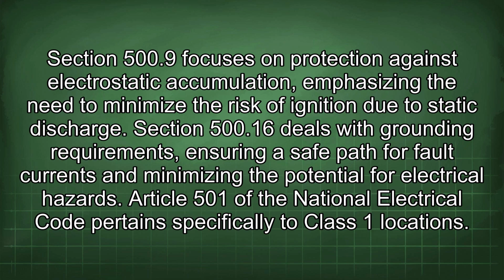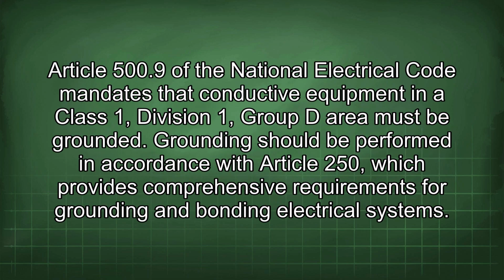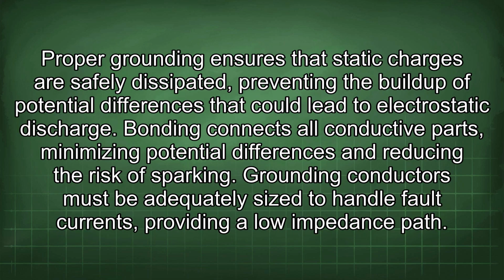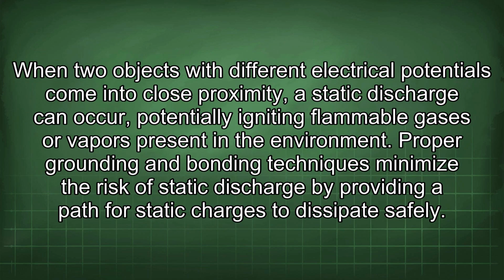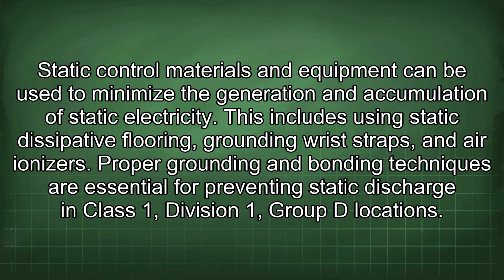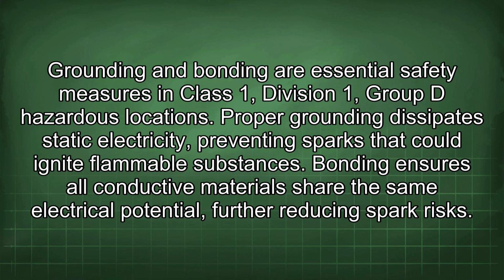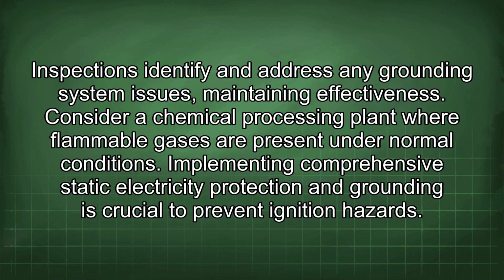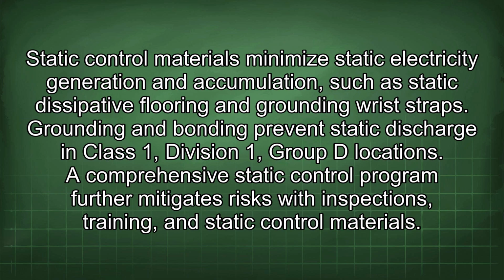Static Electricity and Grounding in Hazardous Locations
Learn about static electricity protection and grounding in Class 1 Division 1 Group D areas. This video covers NEC articles 500 and 501, NFPA 77, and other standards. Understand grounding requirements for electrical equipment and installations.